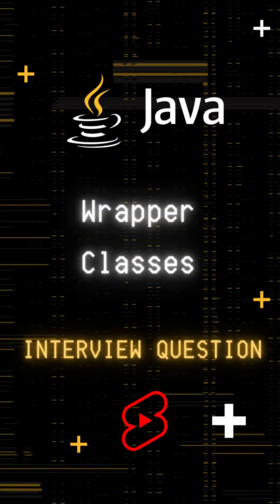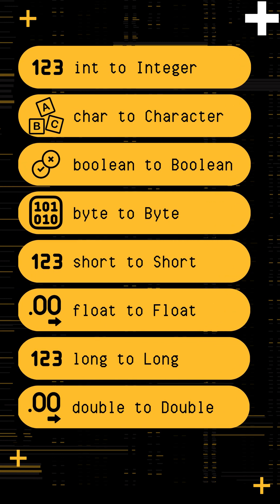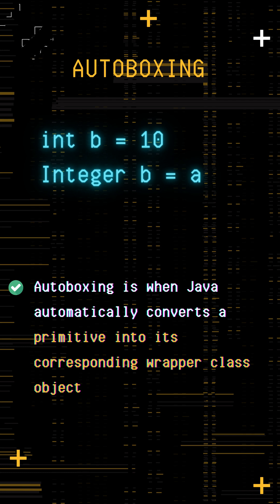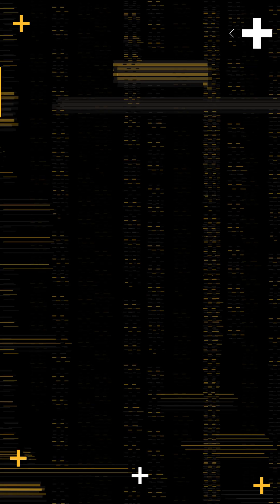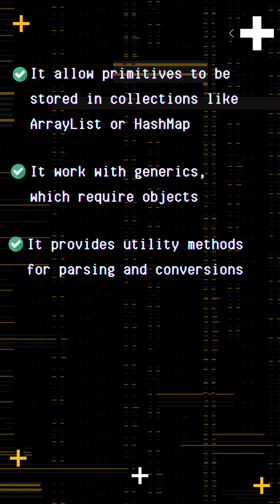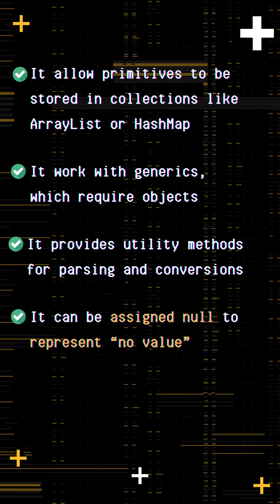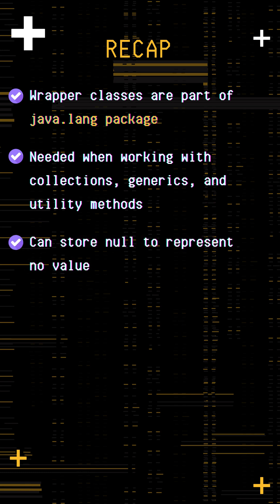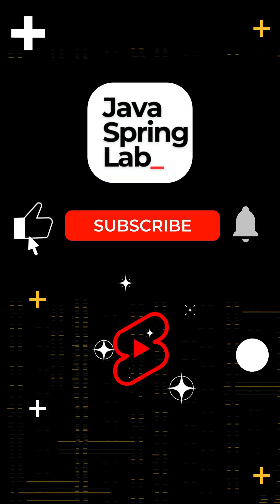what is wrapper class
Learn why Java uses wrapper classes for primitives like int and char, how autoboxing and unboxing work, and why they’re essential for collections, generics, and null handling — all in under 60 seconds!